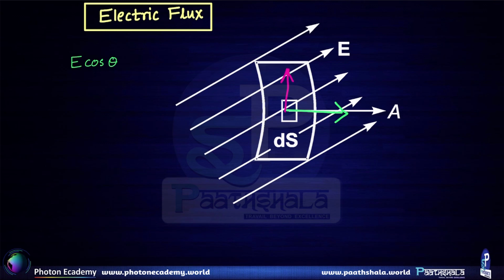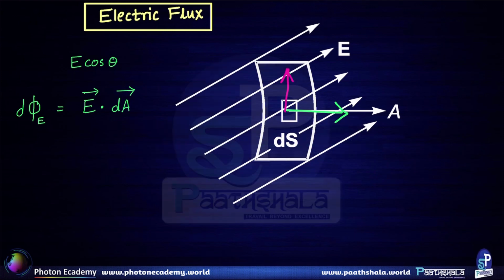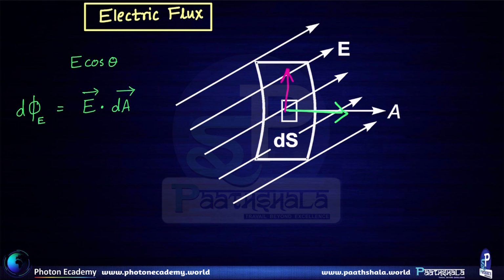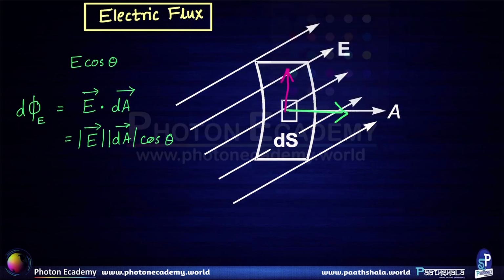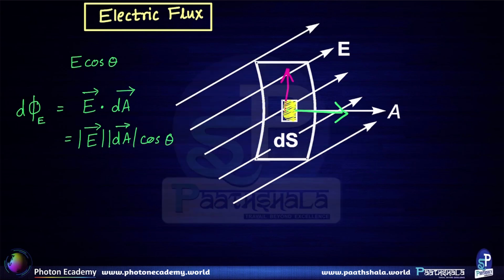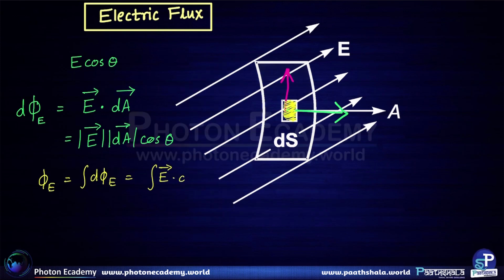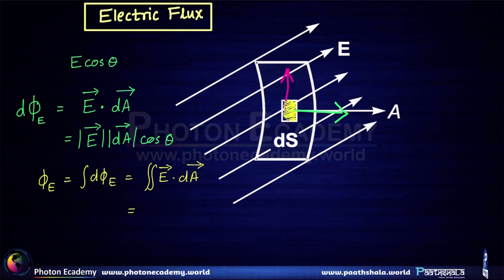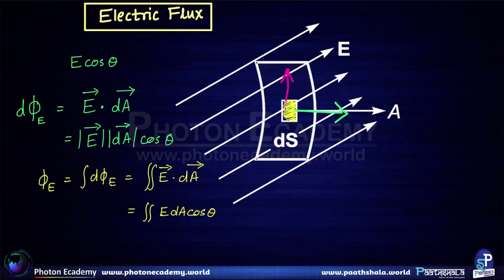T9 Electric Flux | Electrostatics by Zenith Sir